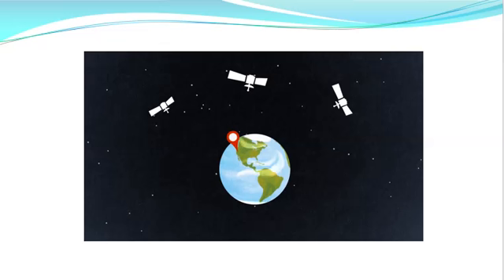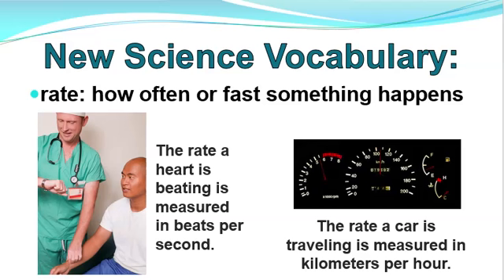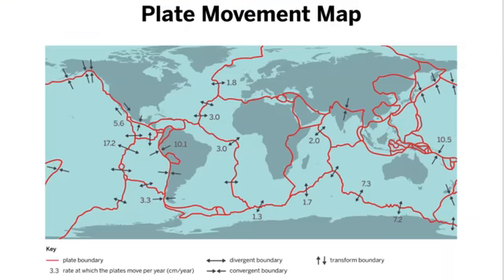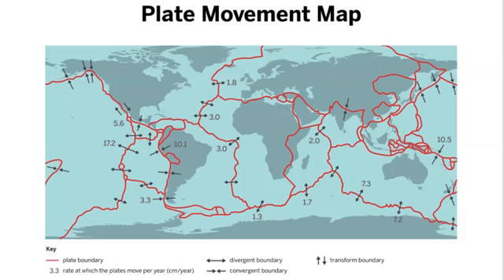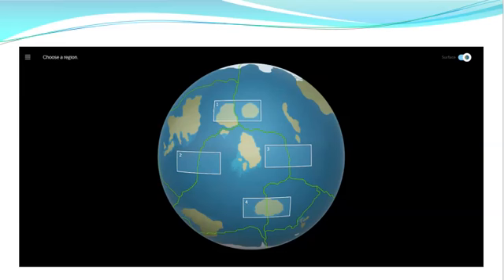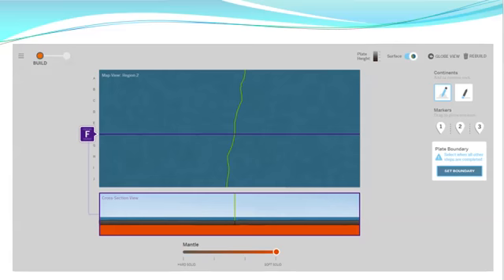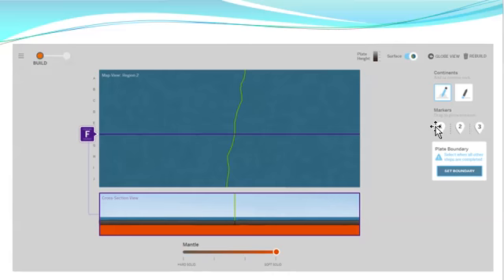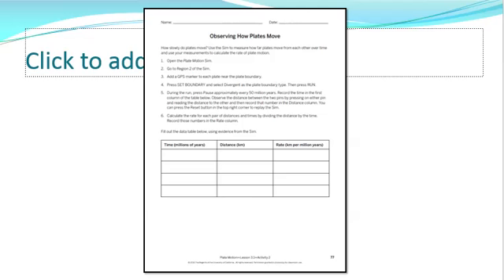Nov 27 17 video3